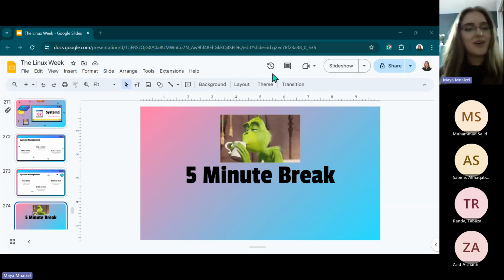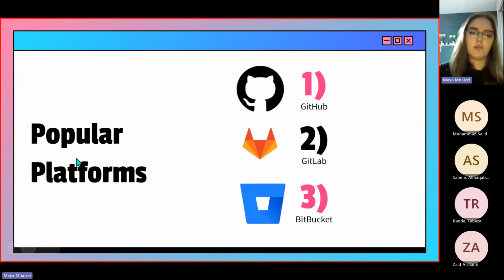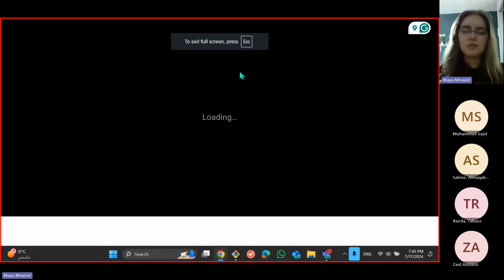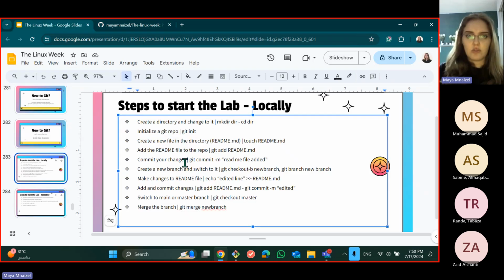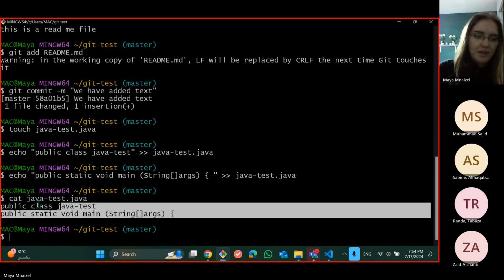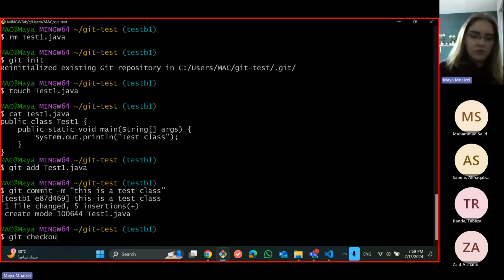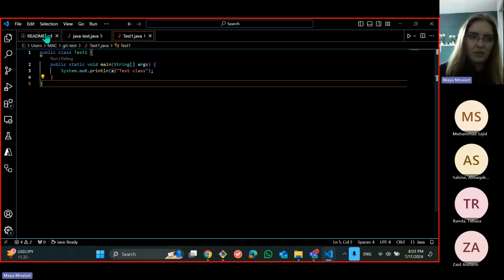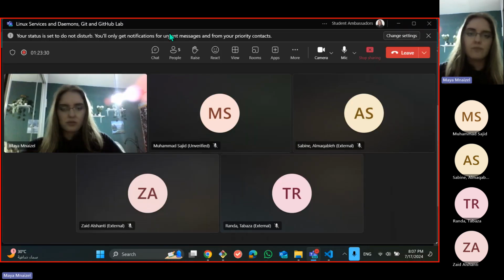Learn Git in 30 Minutes!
In this 30-minute video, you'll master the essentials of Git, the industry's leading version control system. Perfect for beginners and those needing a quick refresher, the tutorial covers key topics including repository creation, commit processes, branching, and merging. Through clear explanations and practical demonstrations, you'll learn how to efficiently manage your code, track changes, and collaborate seamlessly with others. By the end of the video, you'll have the foundational skills to confidently use Git in your projects and contribute to team workflows.